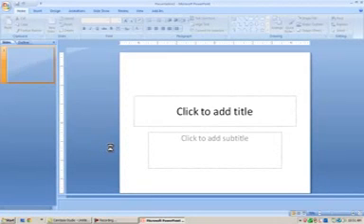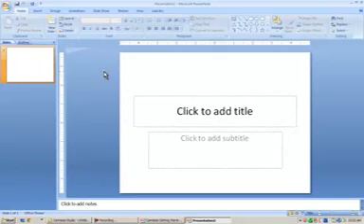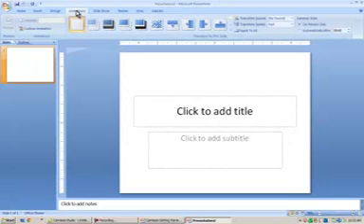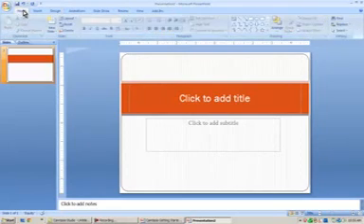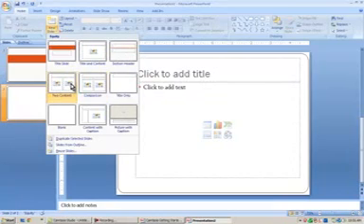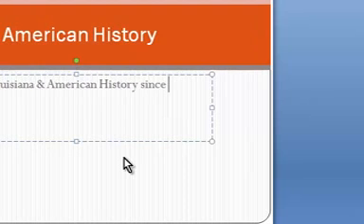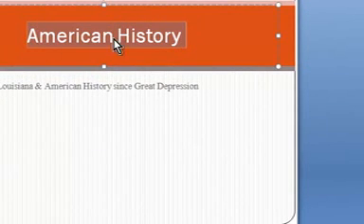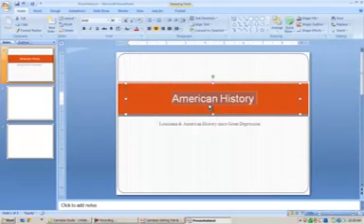powerpoint basic learner instructional video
This video teaches a basic learner or someone new to Microsoft's PowerPoint. By repeatedly viewing this videos from 1 through 7, the user will learn how to :

Create a new slide
use various buttons in groups under the 7 tabs
Change page design and layout
Insert a picture
Insert a sound clip both from own file and PowerPoints' library known as "clip organizer"
Insert a video/movie clip from one's own file as well as sfrom the "clip organizer"

To help you better understand, I used a sample design based on American History

I will try to create an advanced instructional video based on the audience reviews.